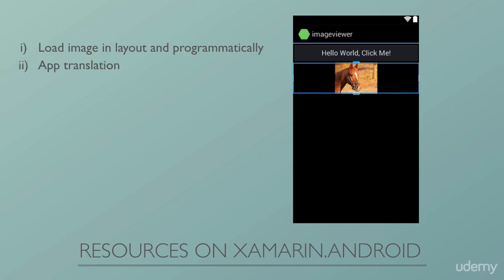Introduction to Resources on Xamarin.Android